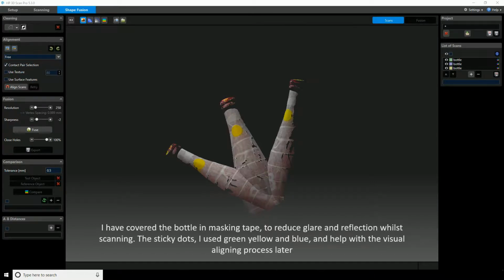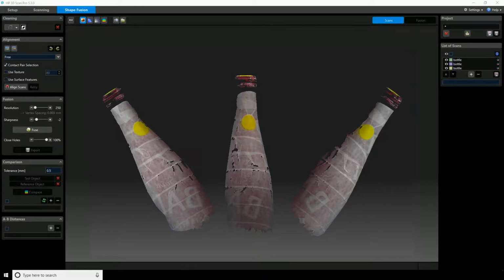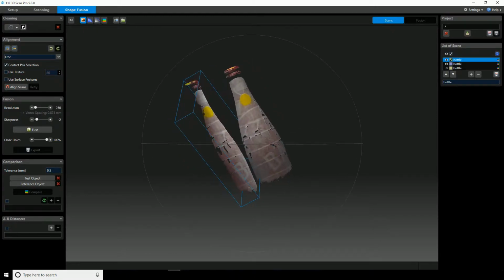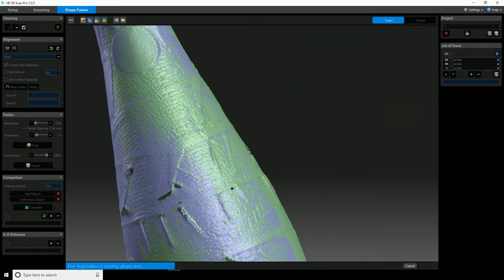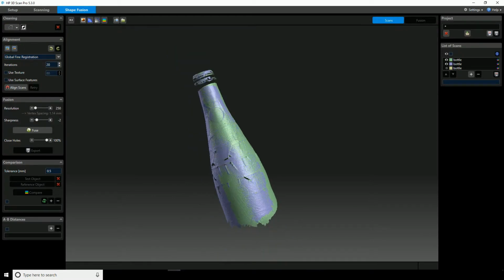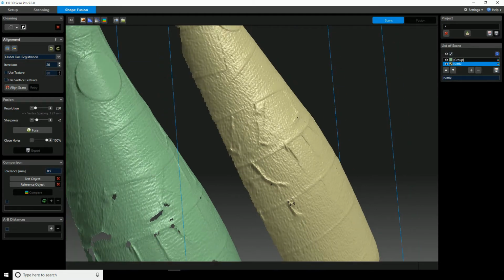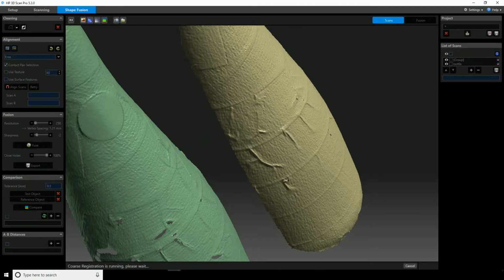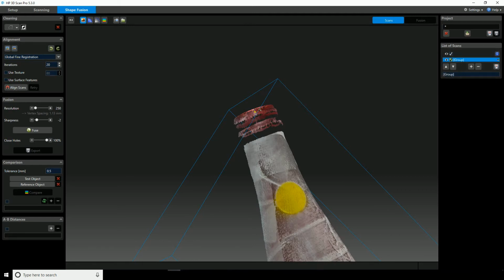Aligning 3D scans with HP Scan Pro 5 on Sprout Pro G2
Introduction tutorial to aligning scans with HP 3D scan Pro software on Sprout Pro G2